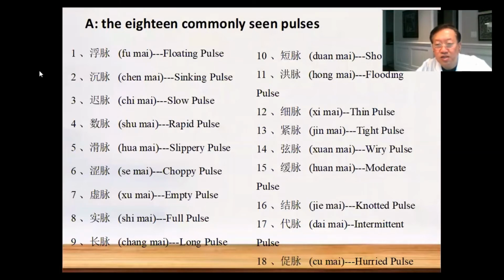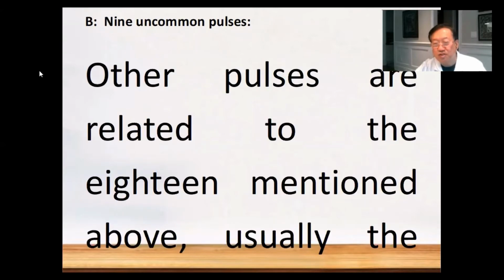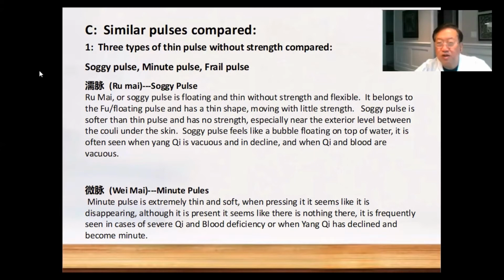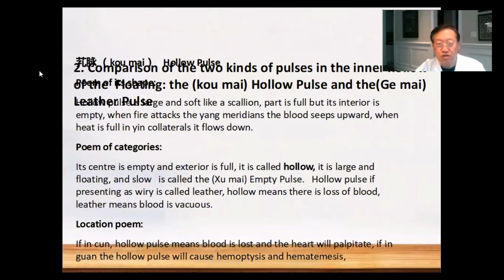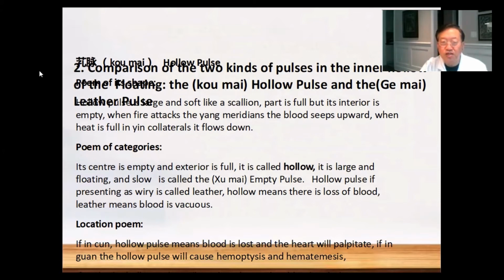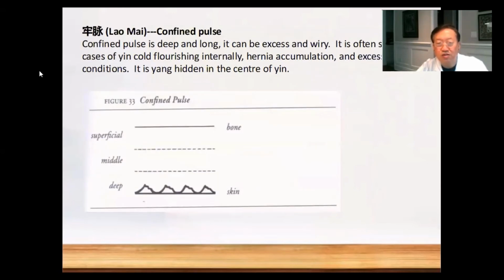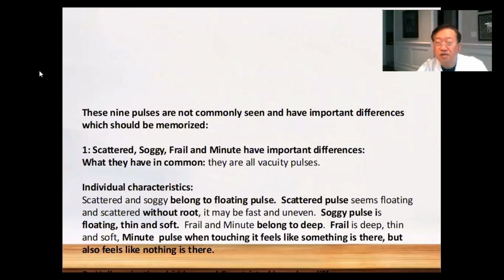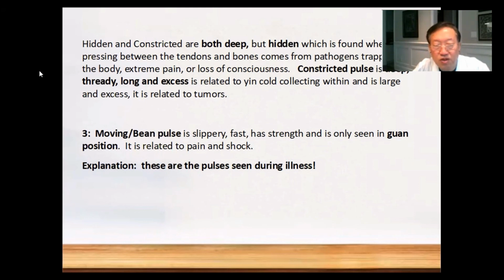Interesting TCM & Acupuncture Part 25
Professor Binjiang Wu